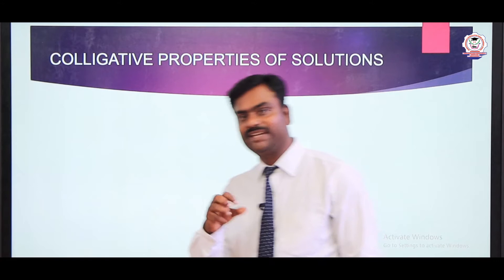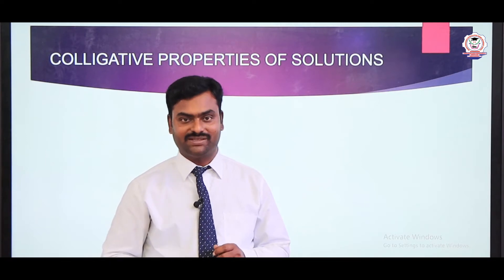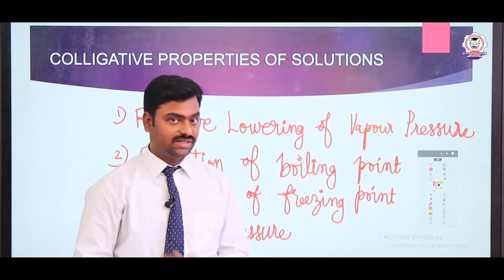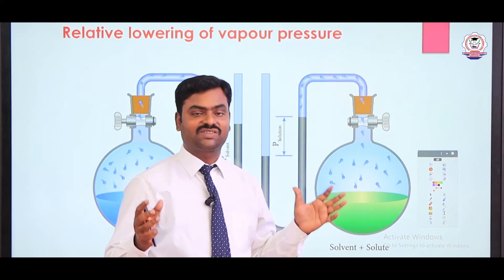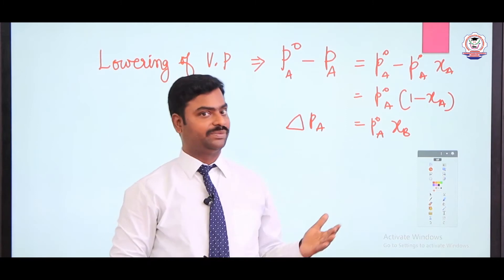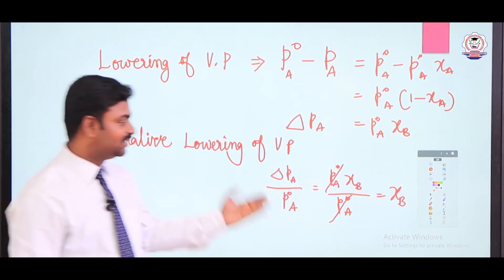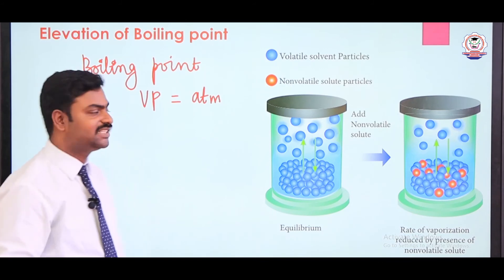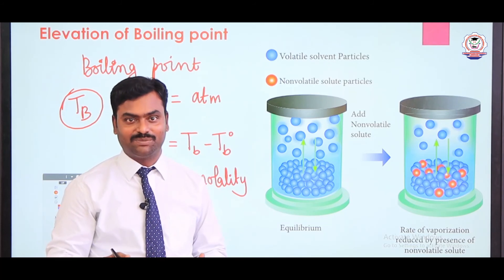NEET - Chemistry 12 std Chapter 2 Solutions ( part - 4 )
In this video we dicuss about colligative properties (Relative lowering of vapour pressure and elevation of boiling point)  of solutions.
The Study Material has been enclosed.